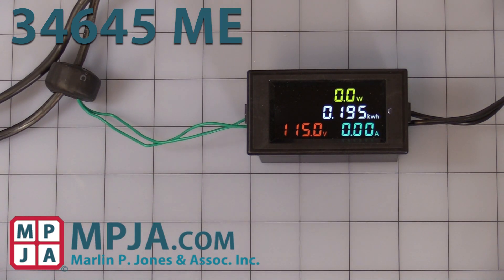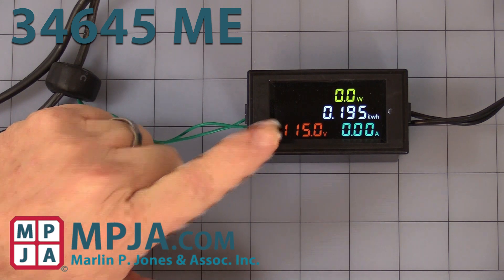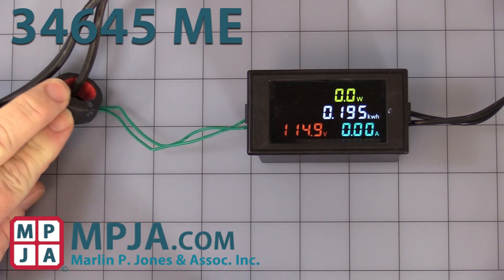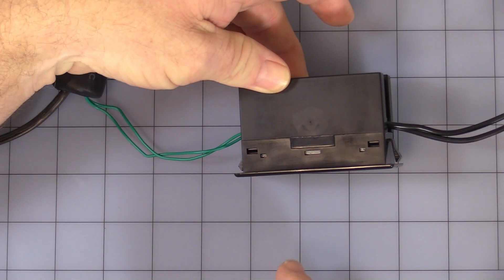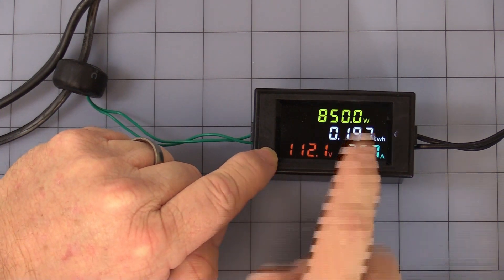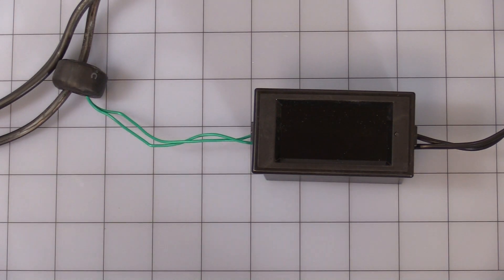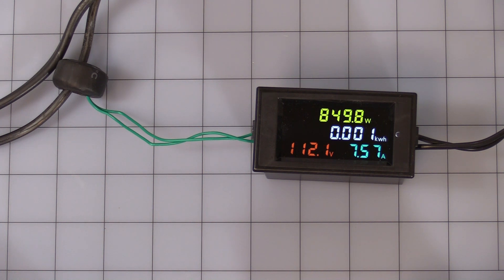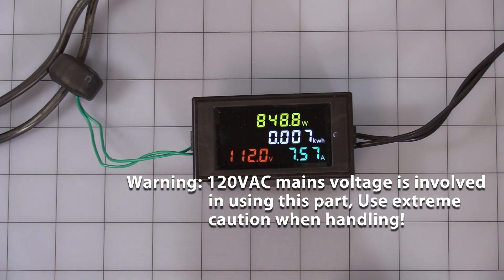Color LCD Volt, Amp and Watt Panel Meter 34645 ME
4 Color LCD True RMS Panel Meter display: AC Volts (RED), Amps (GREEN), Watts (YELLOW), Watt hours (WHITE).
SEE ONLINE DATA SHEET NOTES BEFORE OPERATION
External Current Transformer can be mounted remotely.
Viewing angle: 6:00 (Other angles may produce a flicker
Stores accumulated Energy Used (kwh) with power off